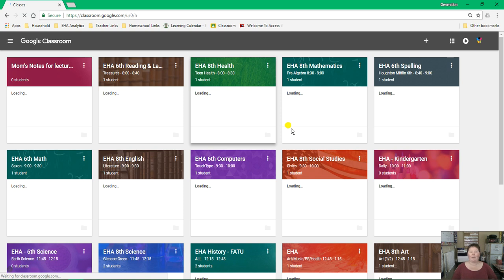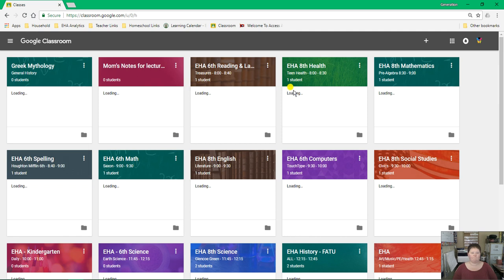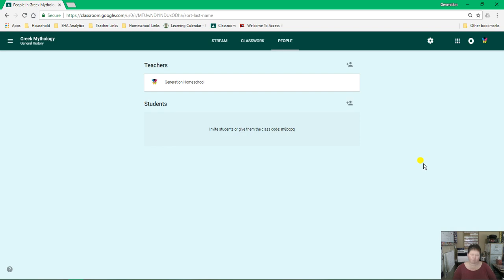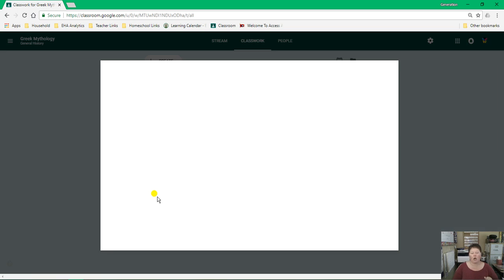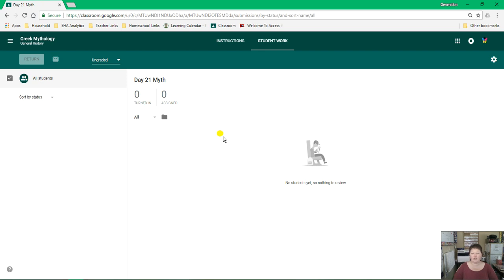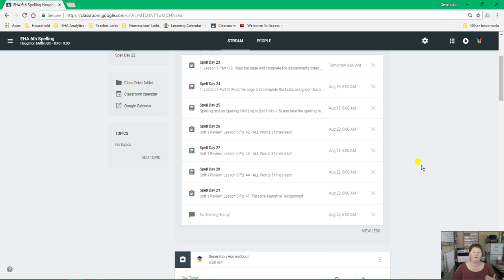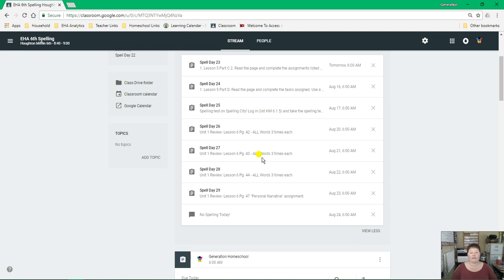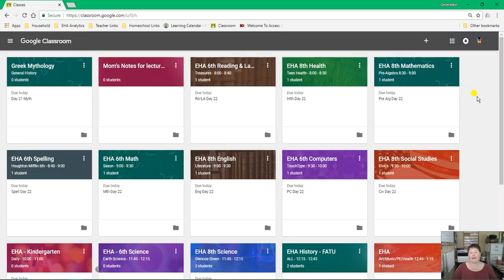Google Classroom - Homeschool Style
Generation Homeschool shows you how to use Google Classroom as a tool for lesson planning, assignments, and announcements.